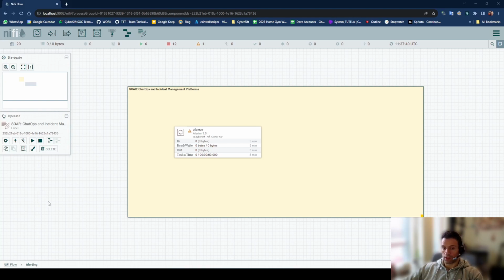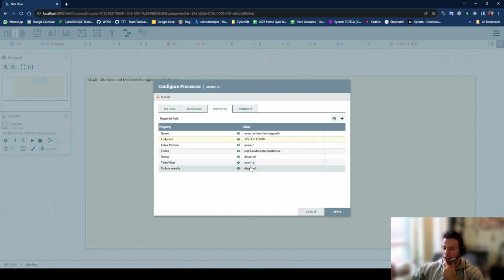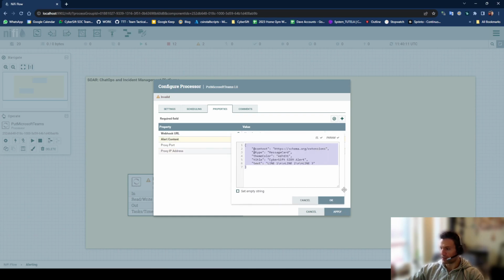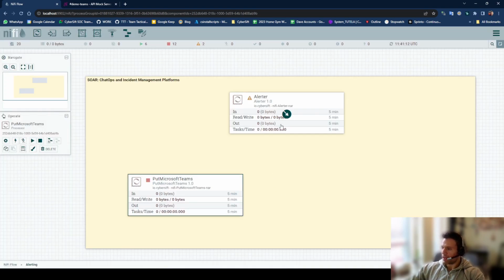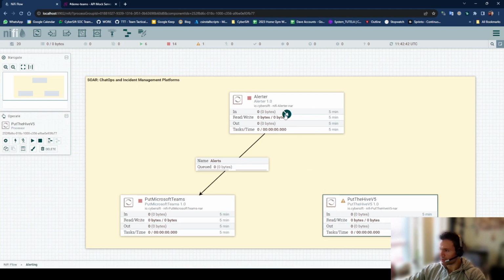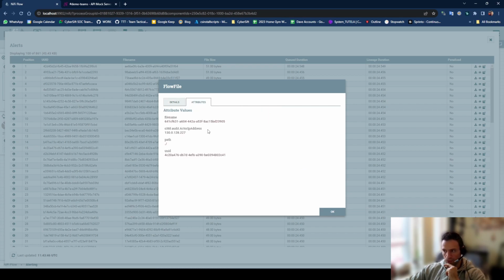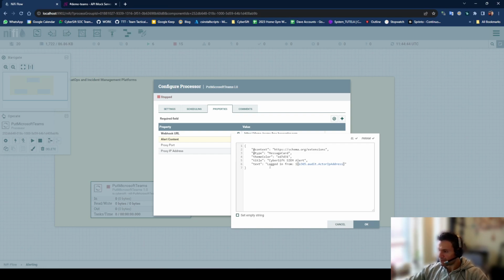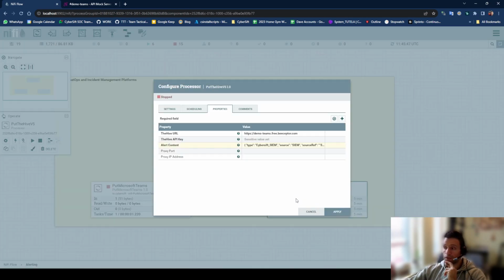SOAR: ChatOps & Incident Management Integration